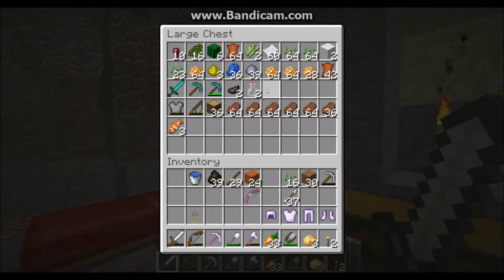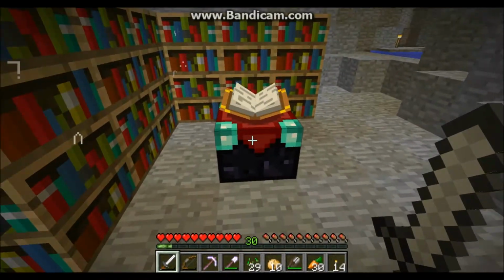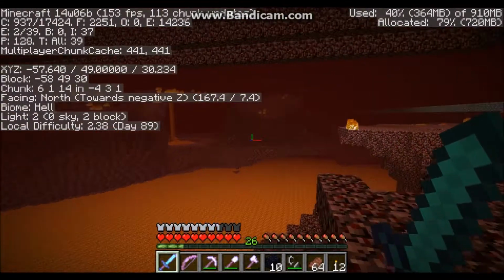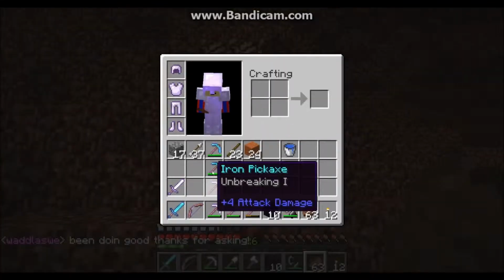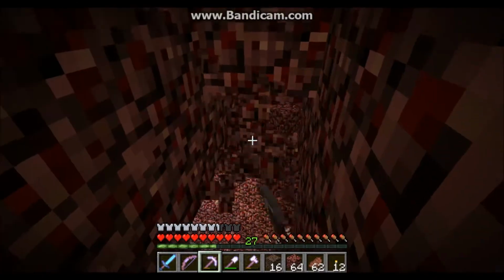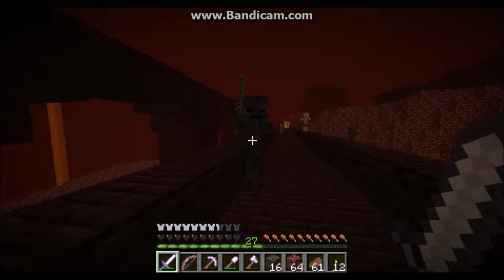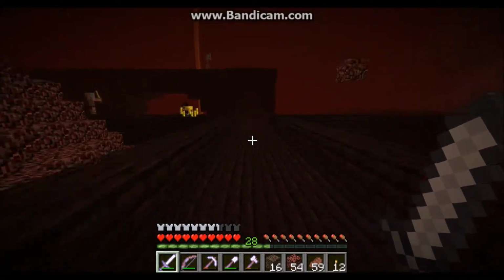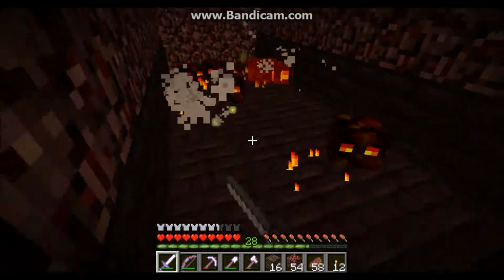RebelliousCraft | Episode 3 | To The Nether Regions